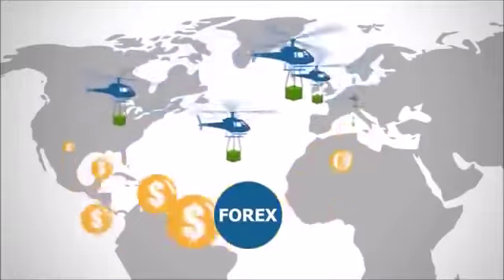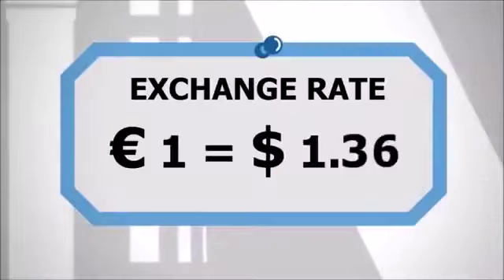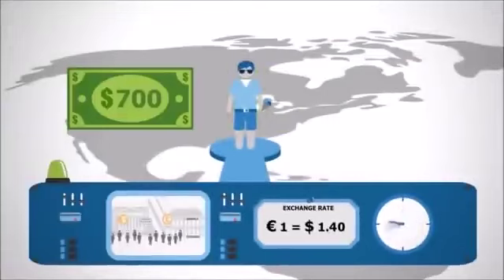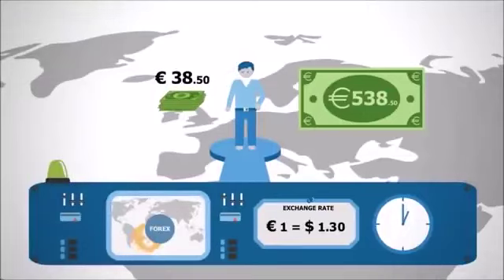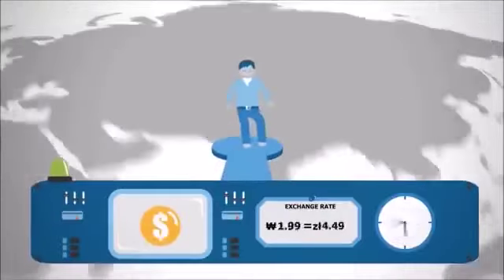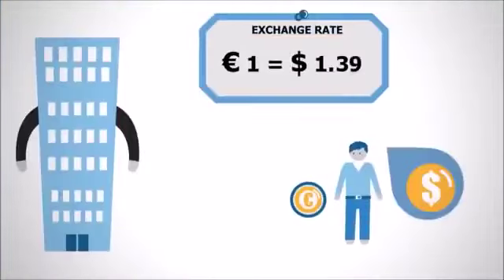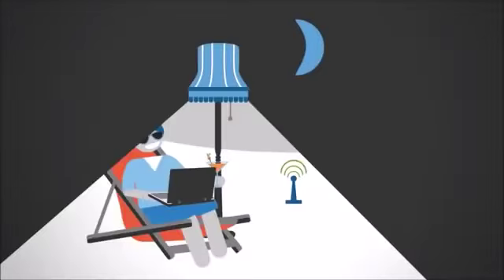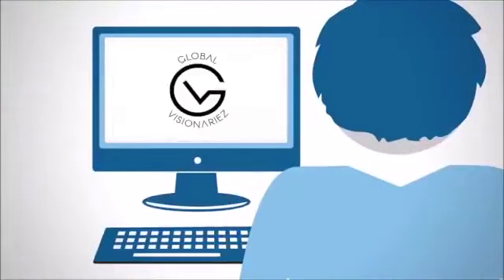What is Forex?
Join us in our FOREX 101 Zoom Training for FREE!  Yes FREE!

and find out how to bounce back this 2023. with FOREX!